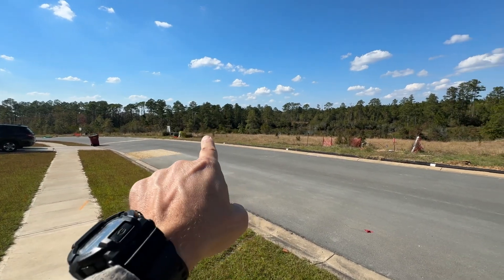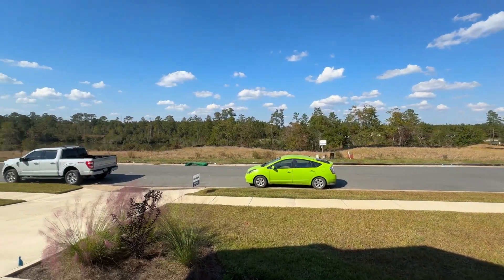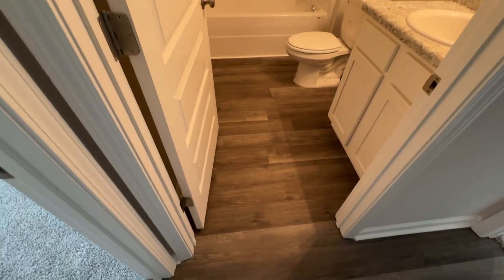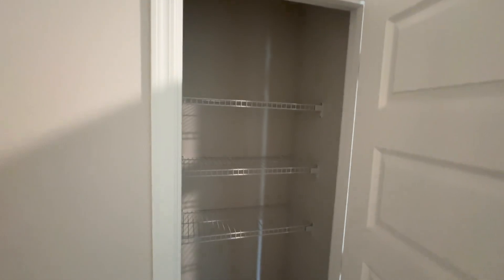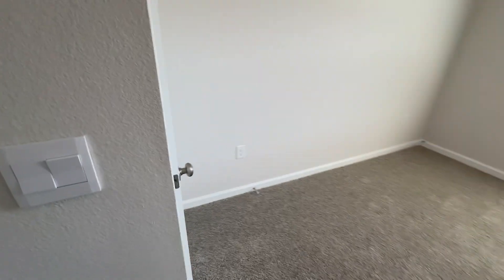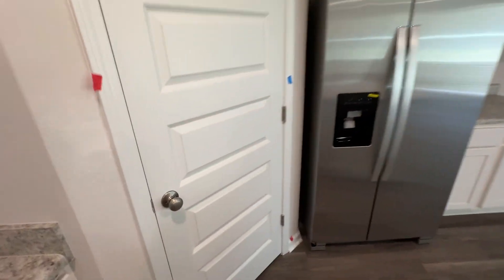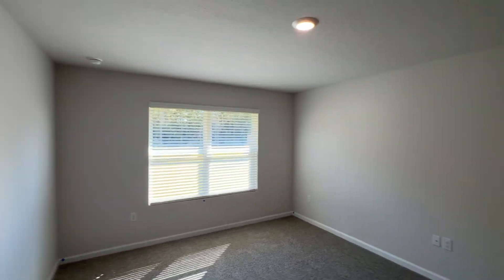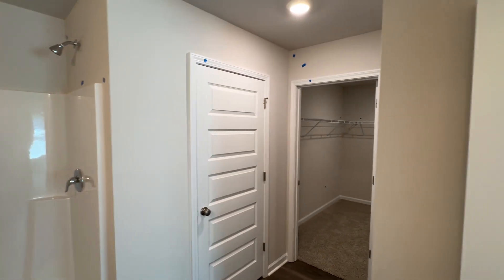Client walk-through 10-25-24 I￼￼